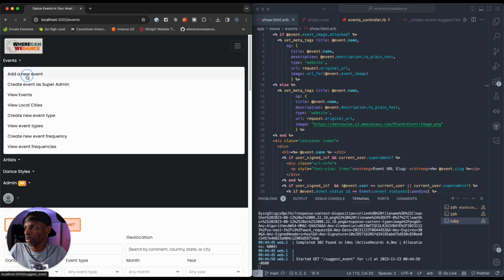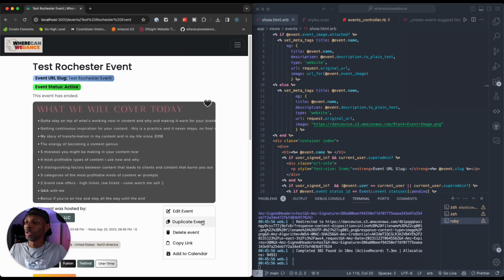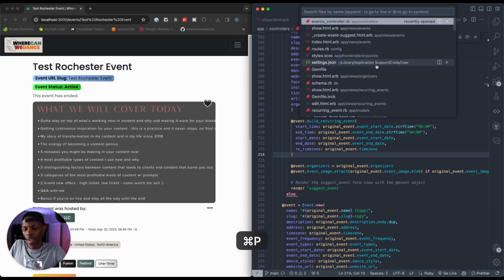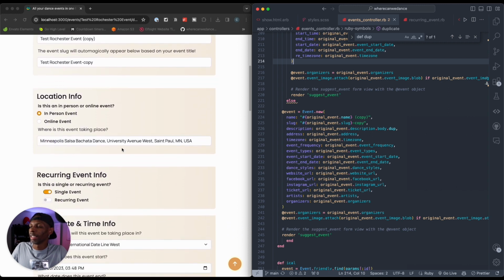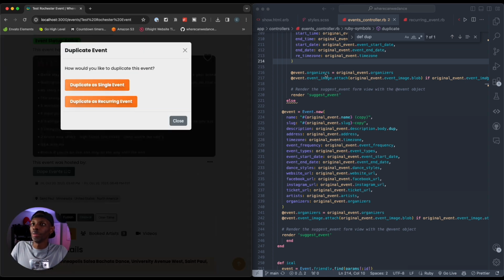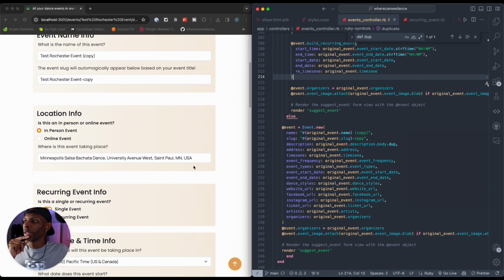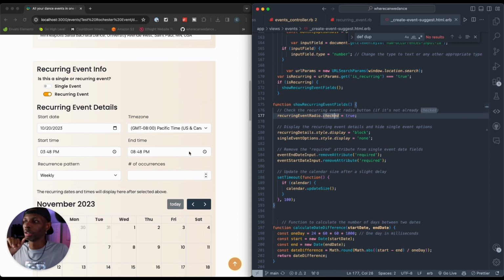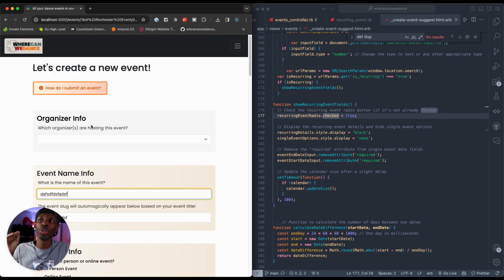Duplicating An Event As Single Or Recurring | Ruby on Rails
I'm a self taught Rails dev that is teaching myself to code to build I'm documenting my coding journey sharing new features and such!